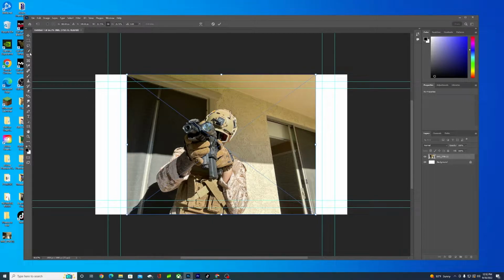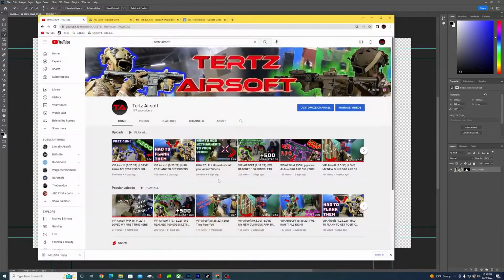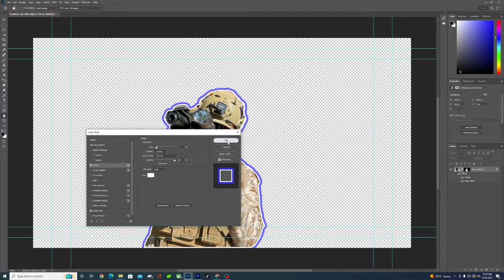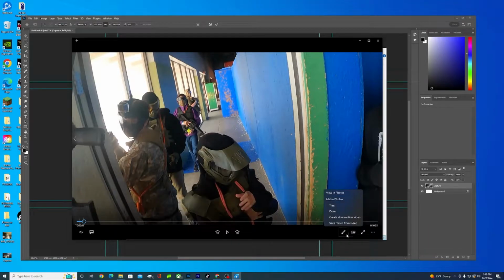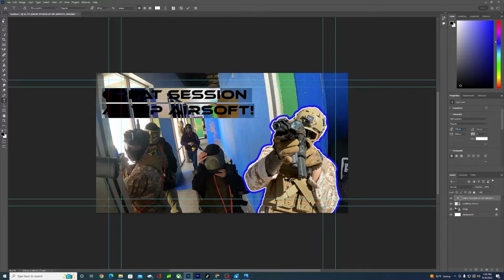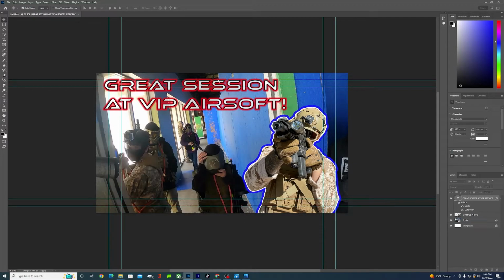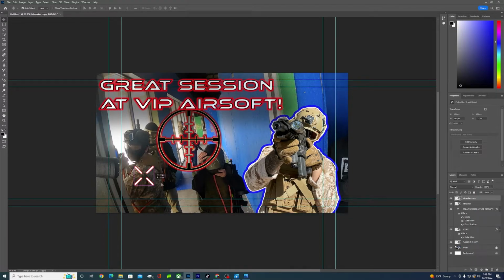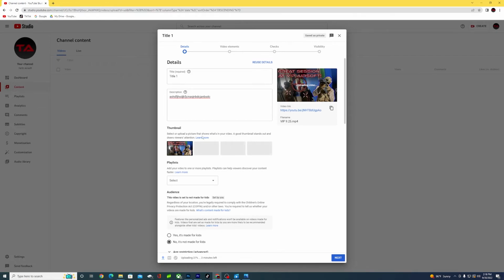BTS: HOW TO - Create Airsoft Thumbnails for YouTube Videos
Hey everyone,

Since I am unable to play this weekend and get out any new airsoft content I decided I could create another behind the scenes videos for all of you! I hope you enjoyed the video and please don't hesitate to reach out with any questions if you have decided to create your own airsoft videos! I am more than happy to help as many creators as possible to help them make the best looking airsoft videos I know how to do!

I am always open to ideas and want to try and create different things for all of you!

Make sure to also follow my Tik Tok and my BRAND NEW INSTAGRAM PAGE (Links below) to catch all my content because I will not always post everything on all 3 platforms!

As Always I hope you all have an amazing day and I will catch you in the next video!

- Tertz